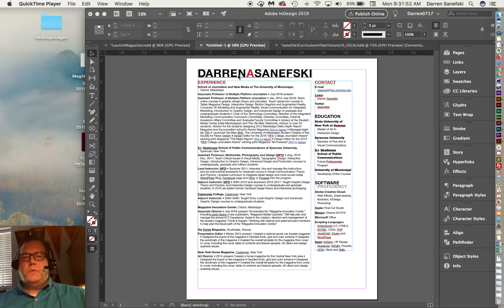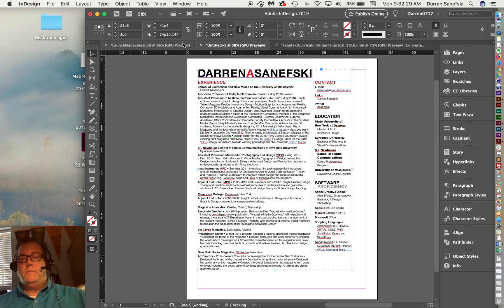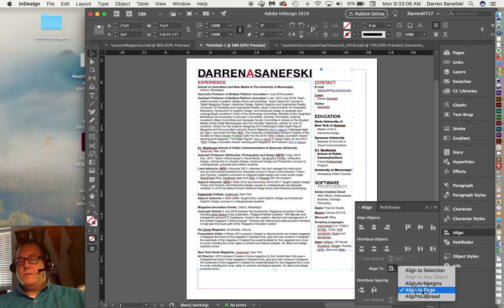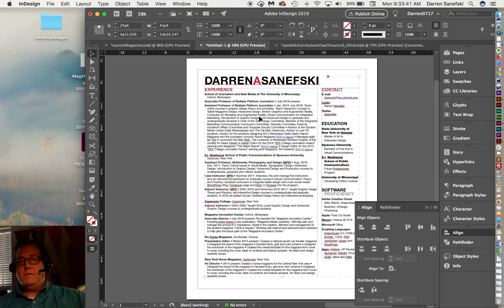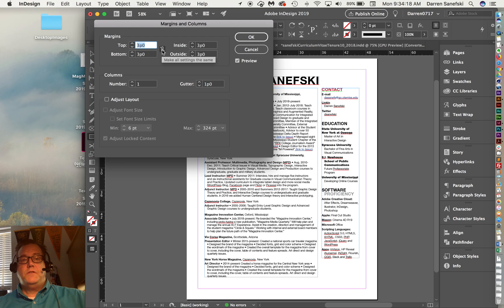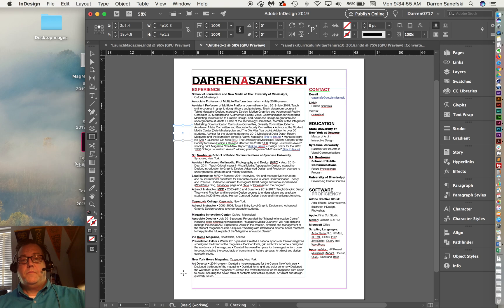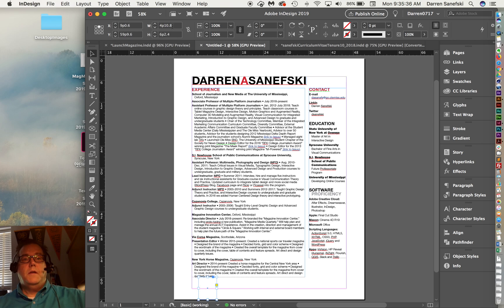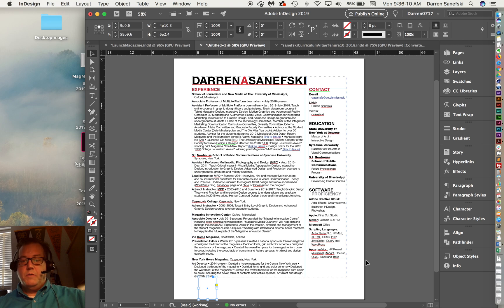InDesign Interactive PDF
Showing how to align content on a page, create Interactive PDFs, adjust Hyperlink Character Style, Package, export an Interactive PDF and compress a folded